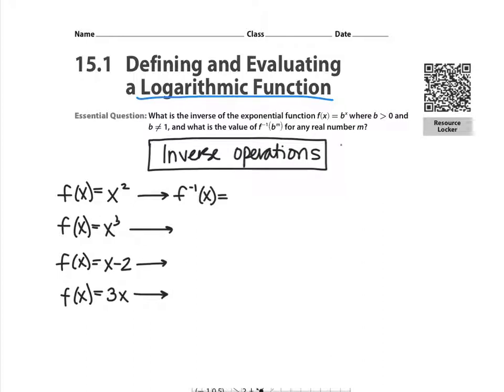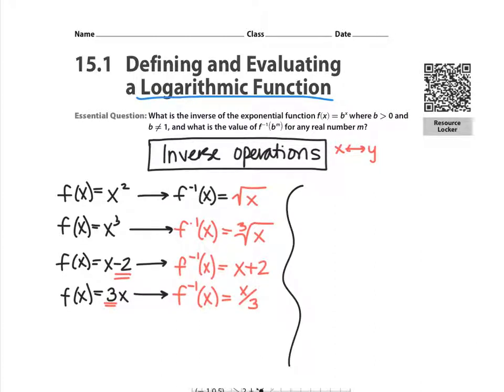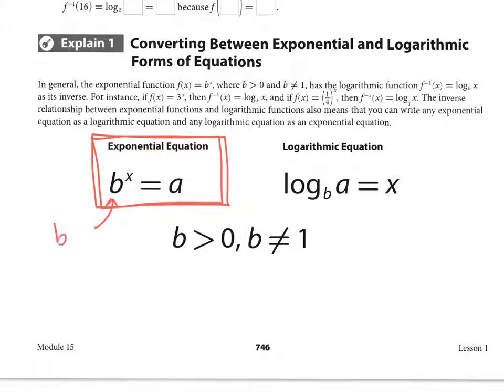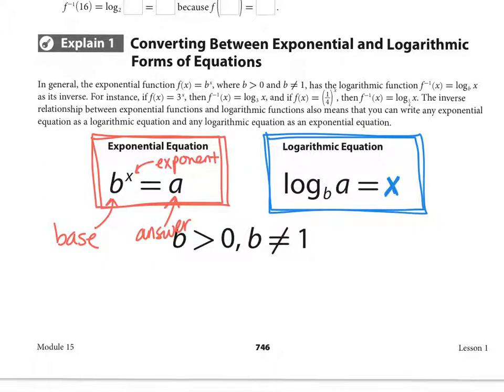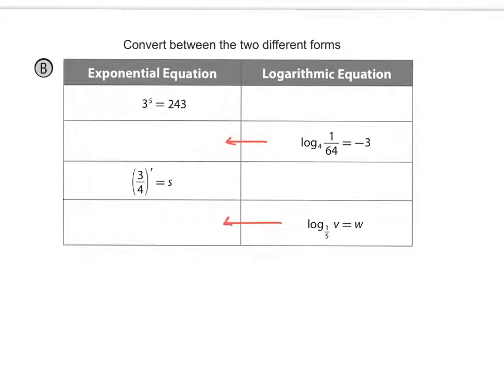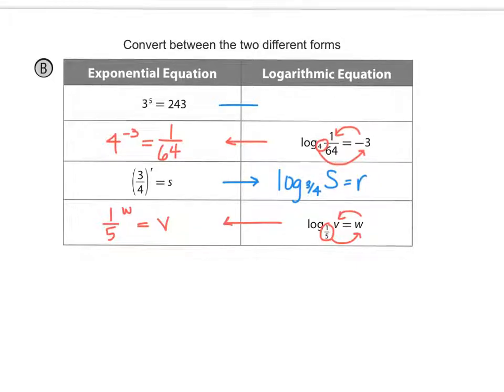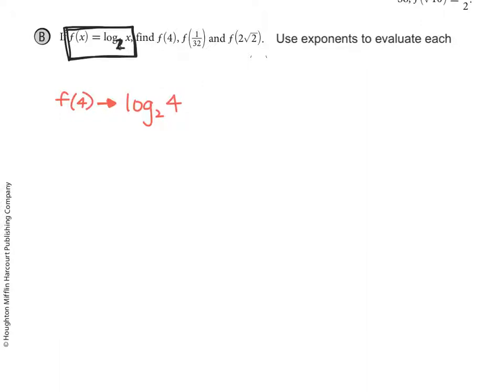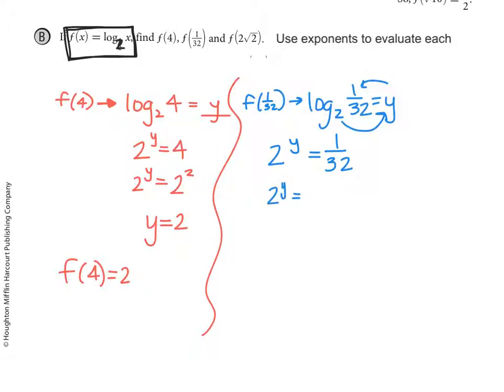alg2 15.1 cw